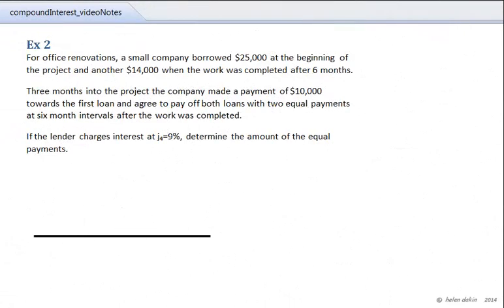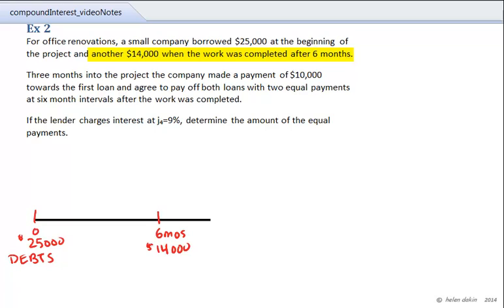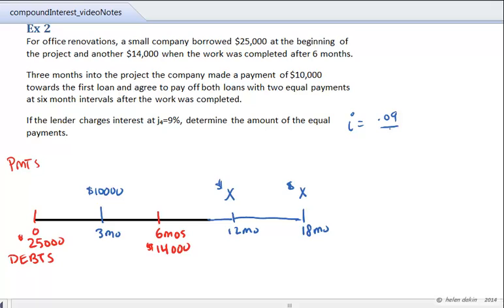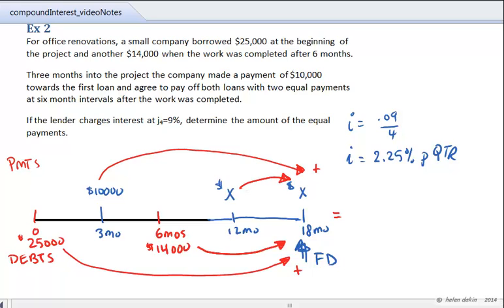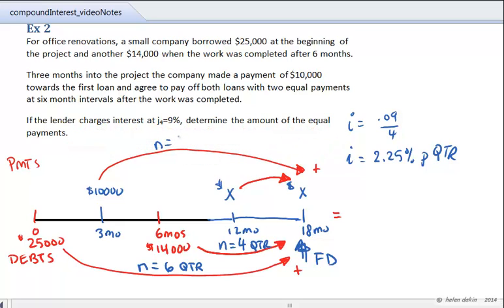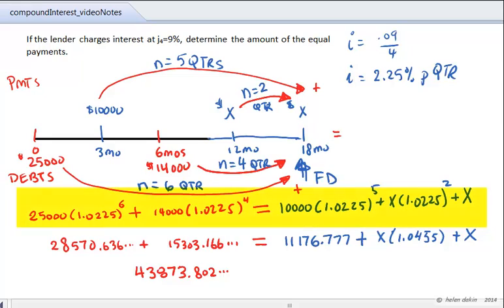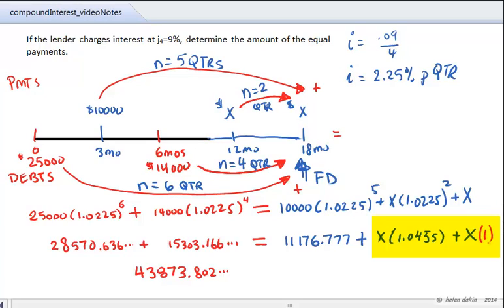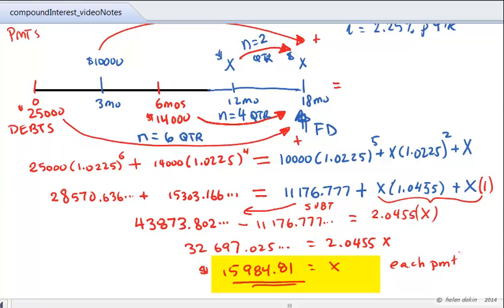Compound Interest 5 Equations of Value UD 2 Dakin